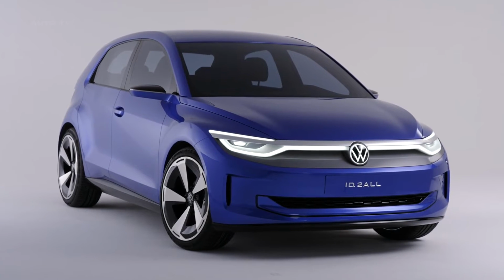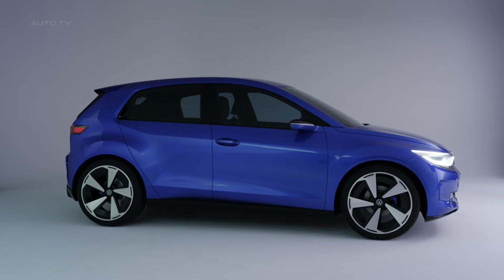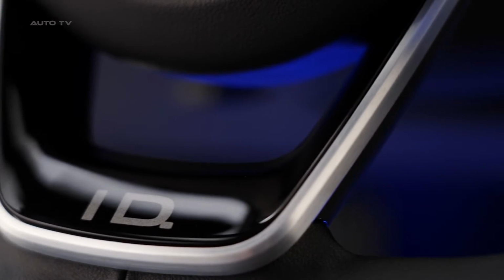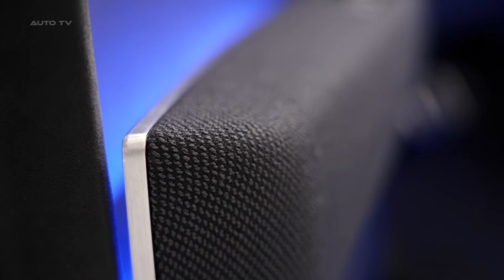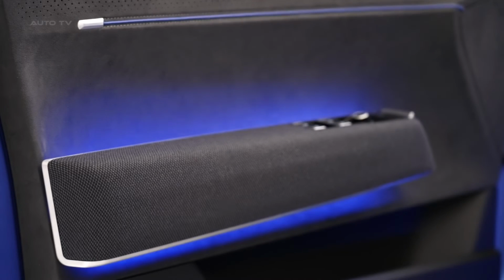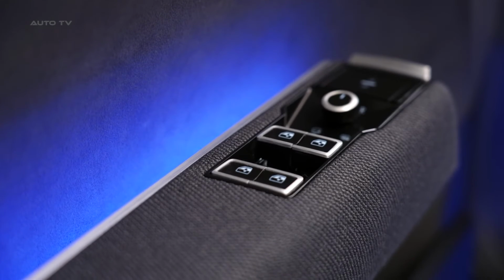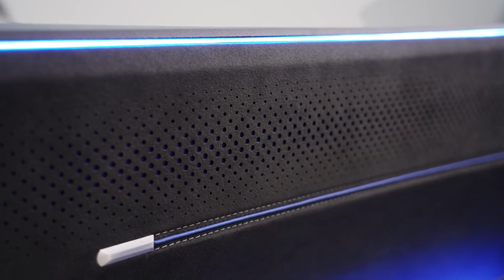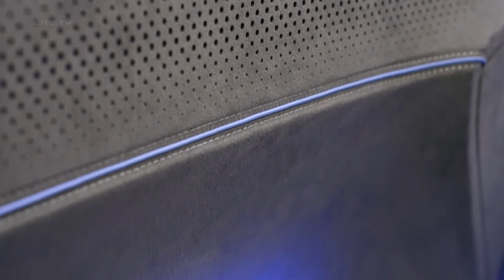All NEW 2025 VW ID. 2all - FIRST LOOK & Extended Walkaround (PREMIERE)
World premiere of the ID. 2all concept:
The electric car from Volkswagen costing less than 25,000 euros!

The ID 2all is the perfect combination of innovation and style: with its powerful electric drive, innovative technology features and advanced interior design, it offers an affordable electric vehicle experience for everyone. With the Volkswagen ID 2all, customers can enjoy a unique driving experience that is both comfortable and efficient. From the exterior design to the interior layout, this car has something for all drivers looking for a modern and eco-friendly ride. The C-pillar signature gives this car a signature look that stands out amongst other cars in its class. Whether you're looking for an everyday driver or just want to show off your eco-credentials in style, the Volkswagen ID 2all is the perfect choice.

The Volkswagen brand continues its success story of the iconic compact car with the forthcoming electric vehicle, the ID 2all, offering a more affordable option for customers. Key features include front-wheel drive, range of up to 450 km, innovative technology like Travel Assist and Electric Vehicle Route Planner and a fresh design language. Production is expected to begin in 2025 at a price point of less than 25,000 Euros.

Thomas Schäfer, CEO of Volkswagen Passenger Cars, said: “We want to be close to our customers and provide top technology in combination with an amazing design.”

The ID 2all is based on the MEB Entry platform and is one of ten new electric models that Volkswagen plans to launch by 2026. It will be equipped with efficient drive and battery technology featuring an output of 226 horsepower and WLTP range extending up to 450 kilometres.

Volkswagen showcases its new design language with this concept car which features a friendly face, dynamic styling, timeless elegance and a new interpretation of the C-pillar signature made popular by the first Golf model. Inside the vehicle passengers will notice high-quality finishes and clear design paired with self-explanatory infotainment systems and generous storage capacity between 490 to 1,330 litres - strong value for higher vehicle classes!

The ID 2all is an exciting new development for Volkswagen that aims to bring electric mobility to the masses and make it more accessible to customers. It demonstrates a commitment to modern design, innovative technology and superior build quality that will appeal to a wide range of buyers. With a competitive pricing model, the ID 2all could be an important step in ushering in a more sustainable future.

The ID 2all is more than just an electric car; it’s a statement about what Volkswagen stands for. It brings together all the hallmarks of the brand, from excellent build quality and innovative features to timeless design and competitive pricing. With its long range of up to 450 km and advanced technologies like Travel Assist, IQ LIGHT and Electric Vehicle Route Planner, the ID 2all is sure to be a hit with customers when the production model launches in 2025.